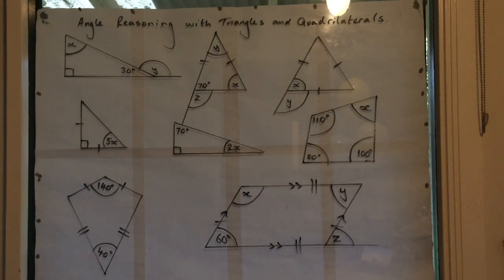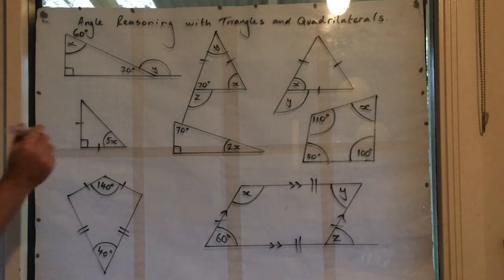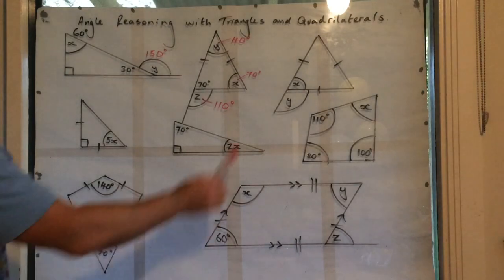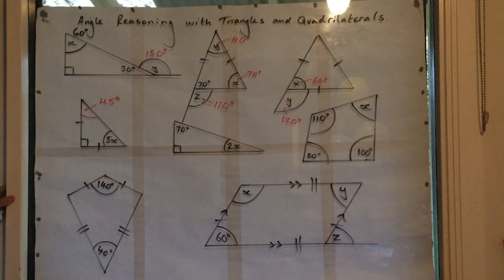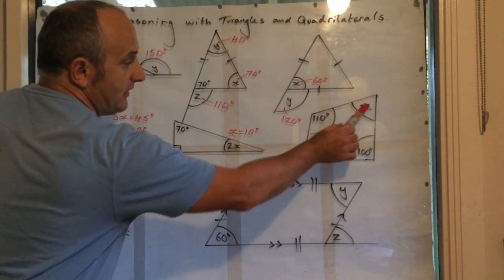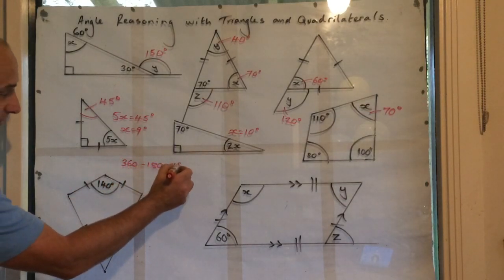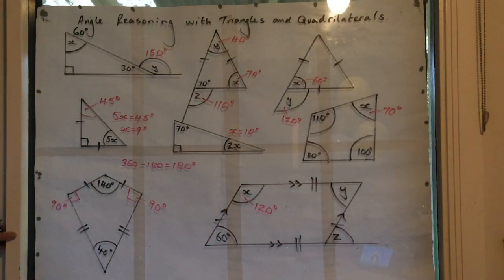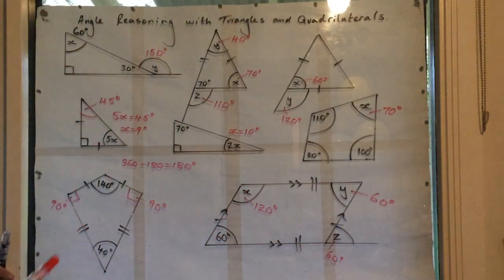Angle Reasoning with Triangles and Quadrilaterals